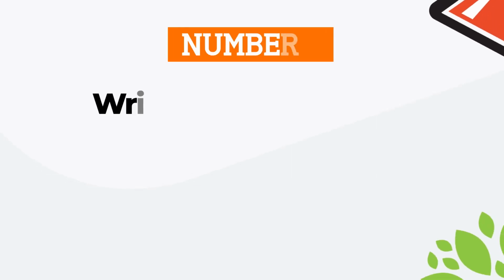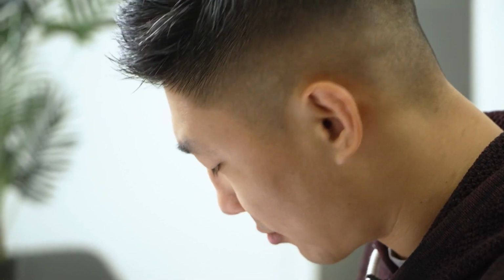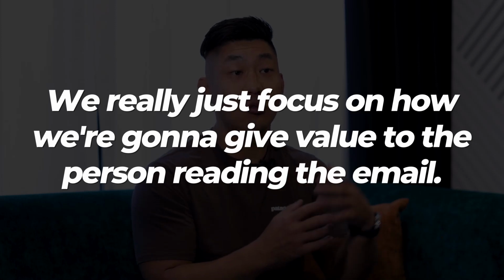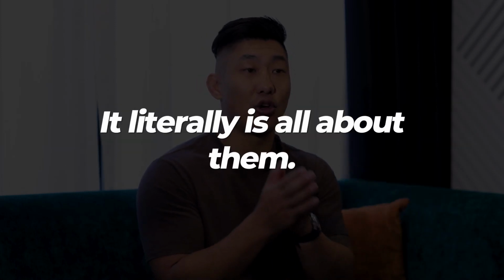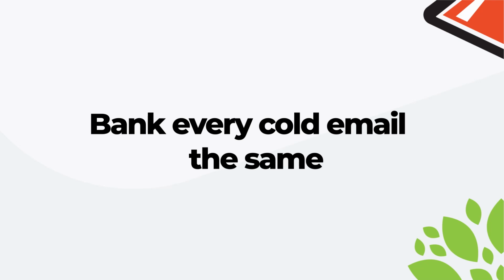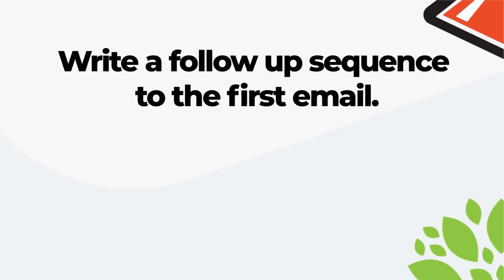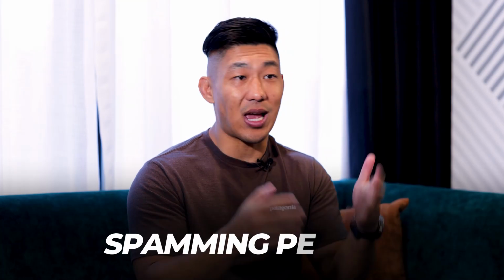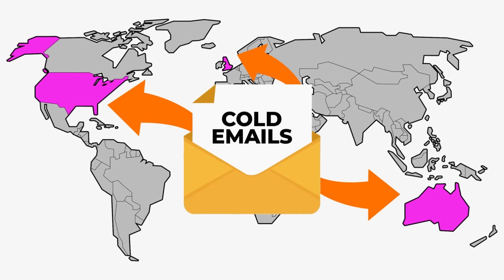How To Write Great Cold Emails (That Get 76% Opens And 42% Replies)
Struggling to get results with your cold emails? 😣

Yeah... cold emails can SUCK if not done properly.

In this video, I'll walk you through the 5 key elements you need to get results from your cold emails.

These 5 elements have helped us and our clients get amazing results, like:

An email sequence that got a 76% open rate and 42% reply rate from CEOs at some of country's TOP companies
Brought in a client, from the cold, that signed a $360k/year x3 year contract
And build 7 and 8 figure sales pipelines, with sales qualified leads

Put these elements into your cold emails, and watch the leads (and clients) start coming in

Time stamps 👇 below:

00:00 Intro
1:05 Lesson 1
2:10 Lesson 2
3:11 Lesson 3
3:45 Lesson 4
8:15 Lesson 5
8:40 Recap
8:58 Get amazing leads from our best-performing email templates

📥 Download the FREE Ultimate B2B Cold Email Templates That Gets An Irresistible 42% Reply Rate

🚀 Get More High-Quality Leads For Your Business by sending us a message